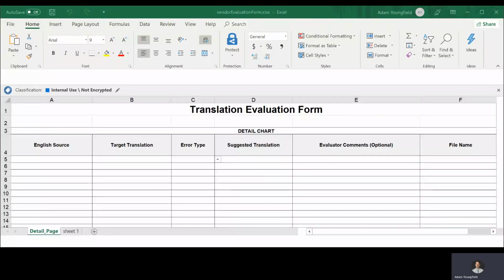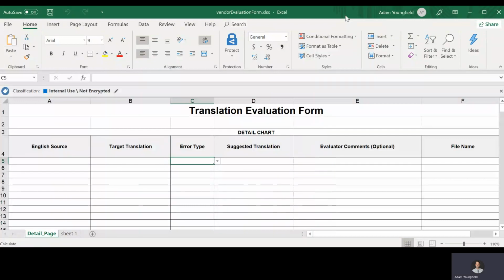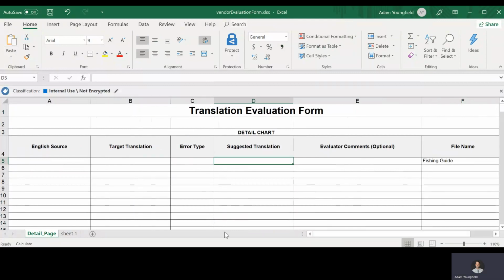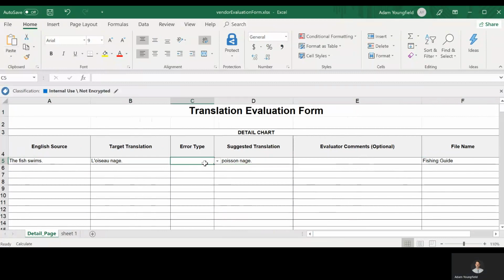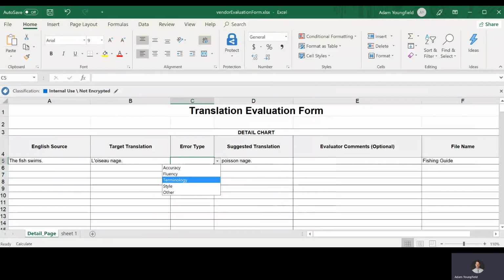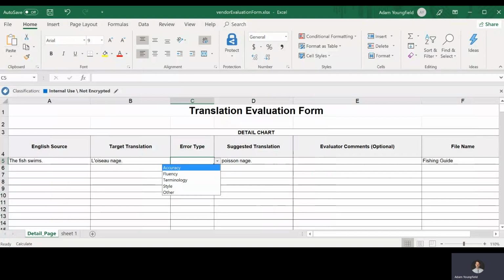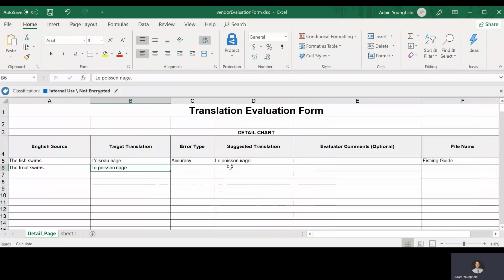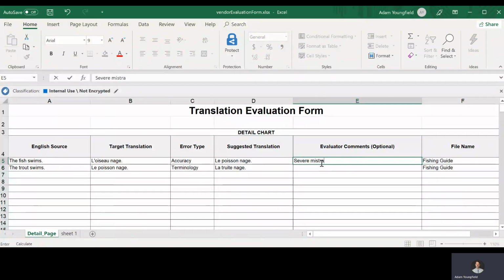Translation Evaluation Training (Agency Test)